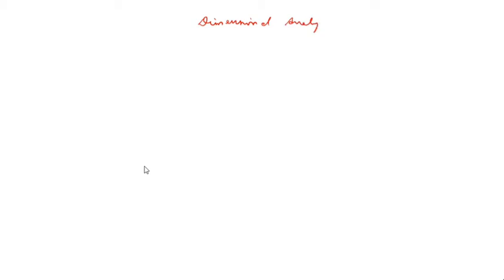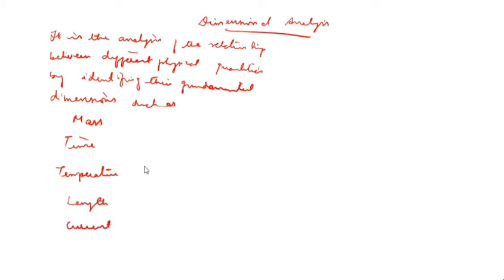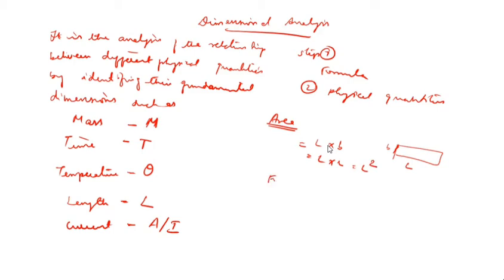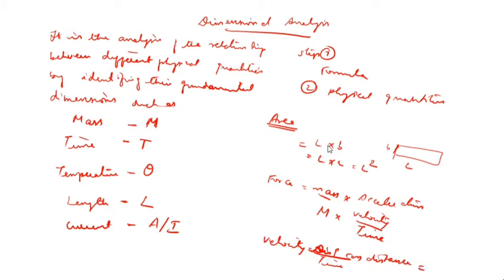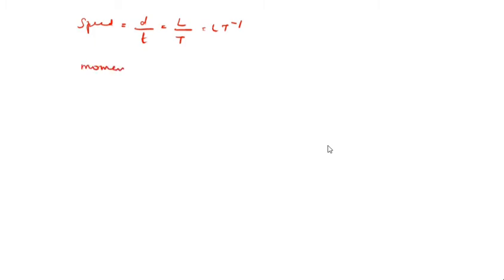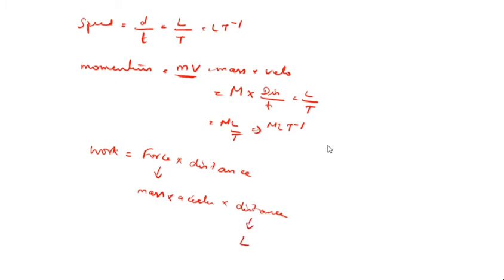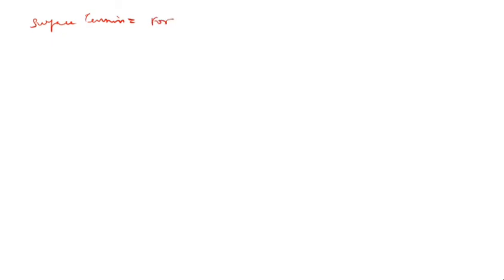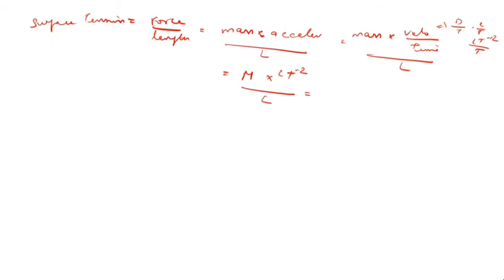Concept of Dimensional Analysis Physics / Dimension of physical quantities / Dimensional Analysis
How to find the dimensions of a physical quantity / Dimensional analysis of physical quantities / Dimensional analysis introduction / Unit conversion measurement tables and dimensional analysis / Dimensional formula for a physical quantity / Dimensions of Work,Force,Momentum,Power,Velocity,Acceleration,Speed,Surface Tension,Dynamic Viscosity

Dimensionless Numbers / Fluid Mechanics Dimensional Numbers / Fluid Mechanics & Machineries / Dimensional Number in Fluid Mechanics / Dimensional Analysis in Fluid Mechanics / Dimensionless Numbers & their Physical Significance